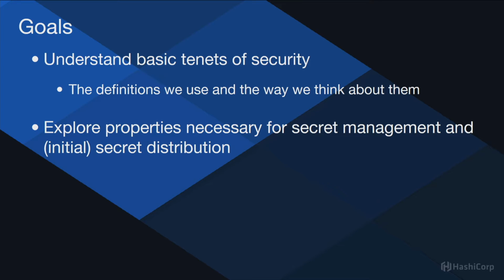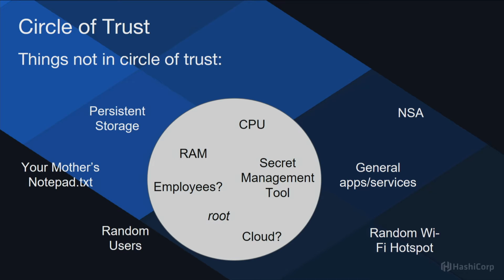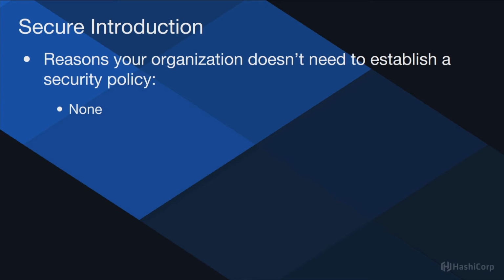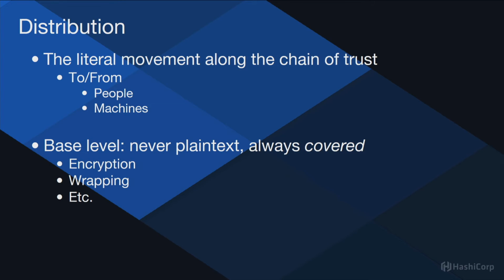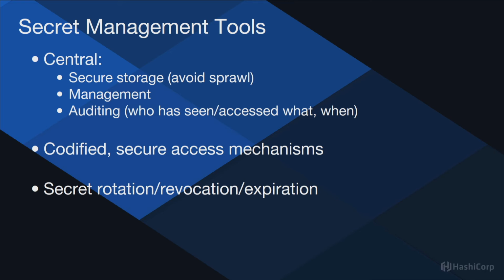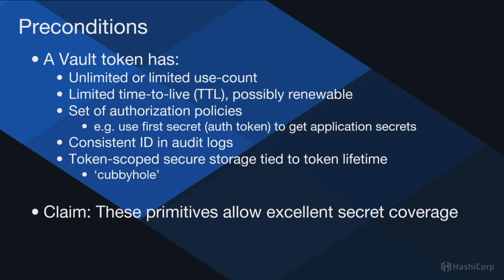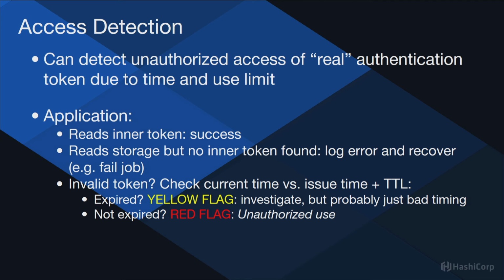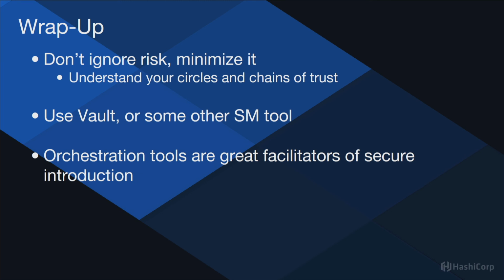Think Like A Vault Developer: Secure Introduction at Scale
Jeff Mitchell, Vault Engineer at HashiCorp

Developing a usable secret management application is a balancing act between functionality and attack surface. An understanding of security must be aligned with an understanding of practical workflows.

Vault developers tackle this problem daily on behalf of their users. However, anyone with secrets to protect can benefit from thinking like a Vault developer, even if they have delegated actual secret management to Vault.

In a layered approach accessible to security novices and experts alike, we will explore the ways in which the Vault team thinks about security; the secure introduction problem; security principles encoded into Vault; and finally, how Vault combines these security principles into functionality being used by Nomad to enable secure introduction and secret management at scale. --